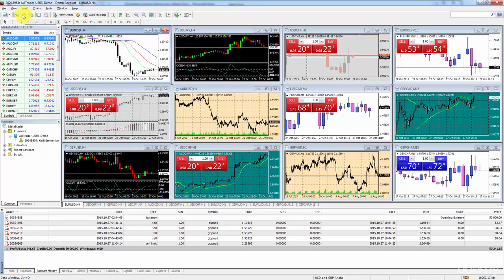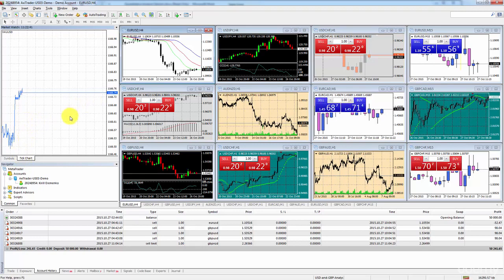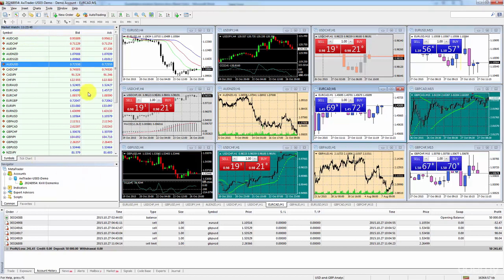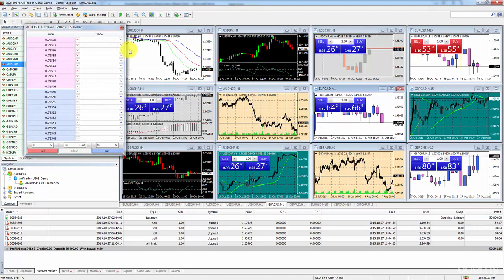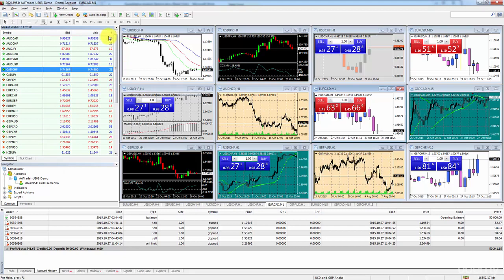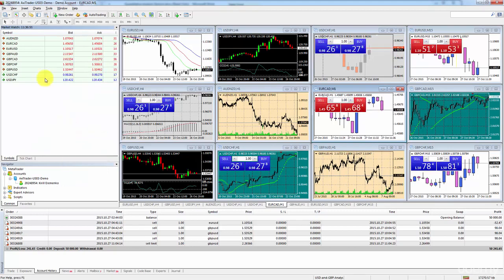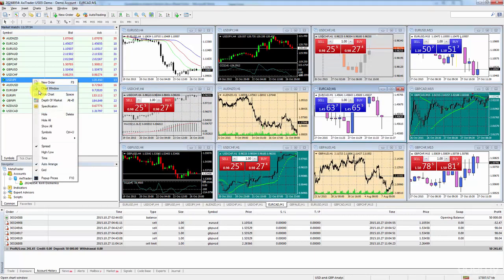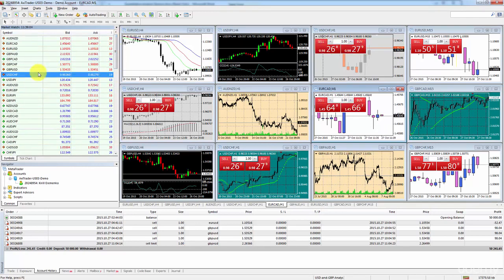Using terminal window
3⃣. *Candlestick charts*